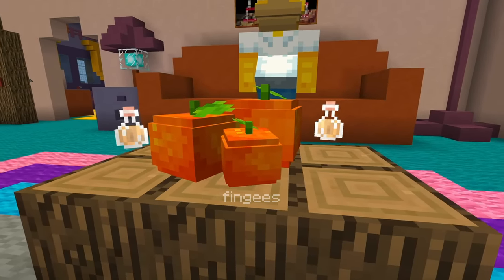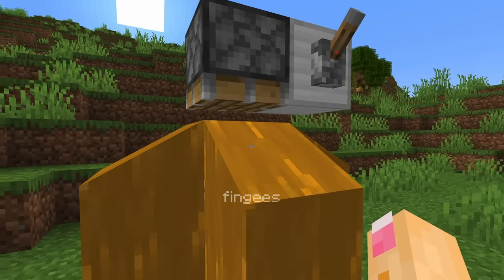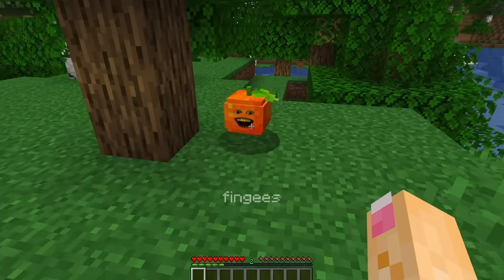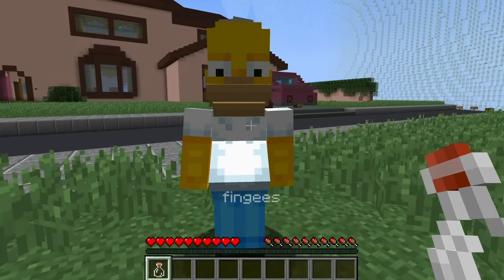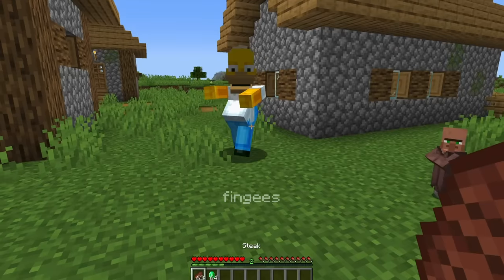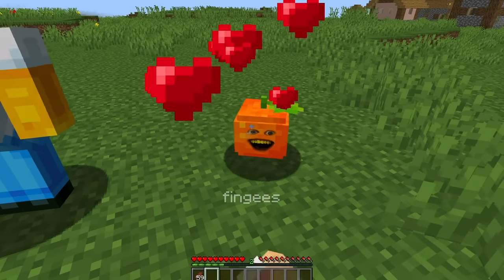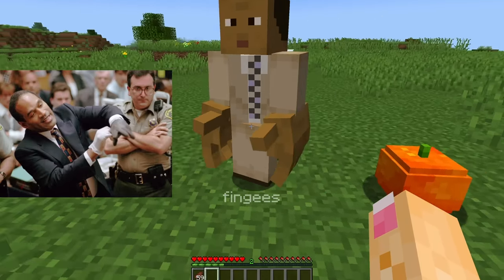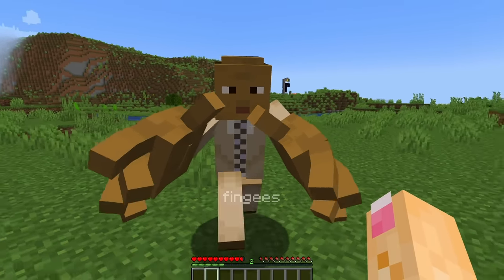I Added OJ Simpson to Minecraft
ya'll think he did it though?

This is a Minecraft mod I coded for Minecraft 1.20 and Minecraft 1.19 on Minecraft Forge and Minecraft Fabric
If you like PhoenixSC, camman18, EightSidedSquare, and doctor4t you'd probably be okay with this